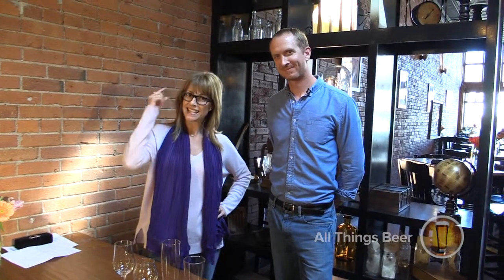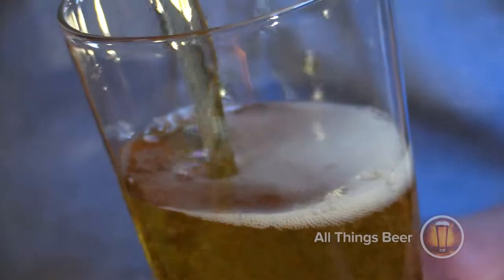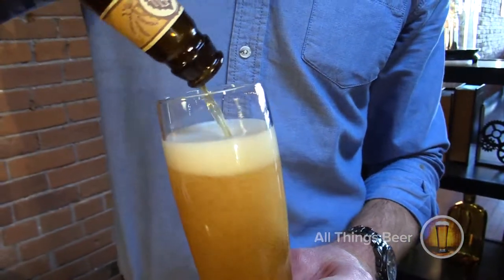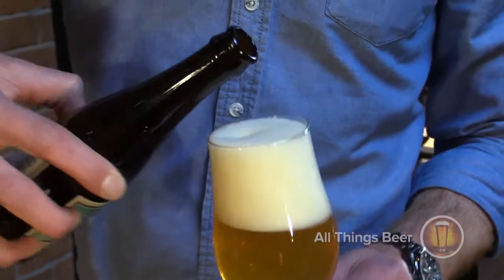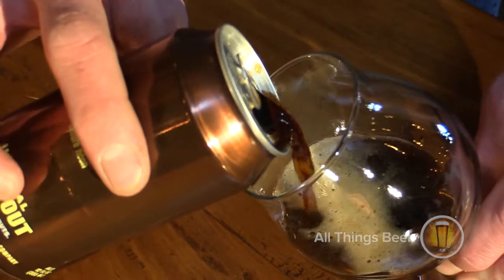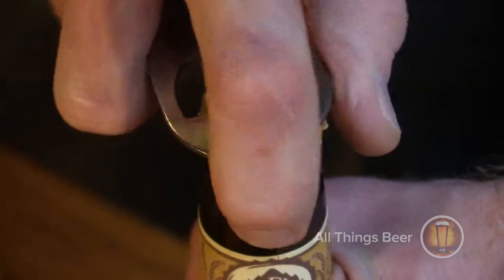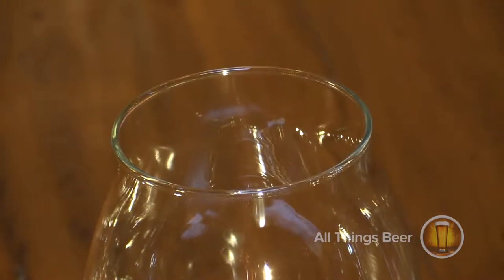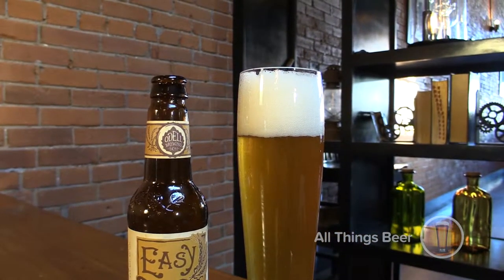Beer Glassware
Drink beer as the brewer intended. Learn why glassware is key to highlight specific kinds of beer.